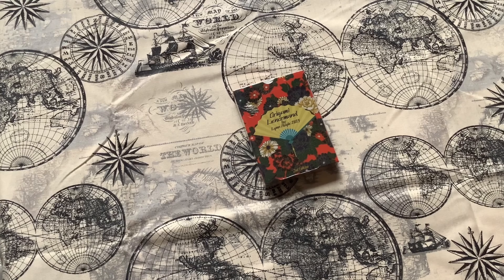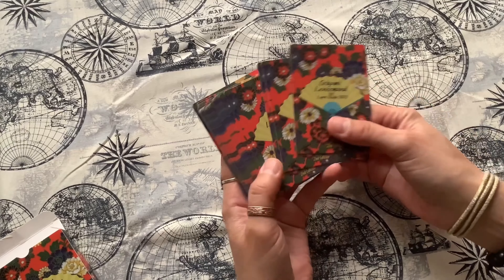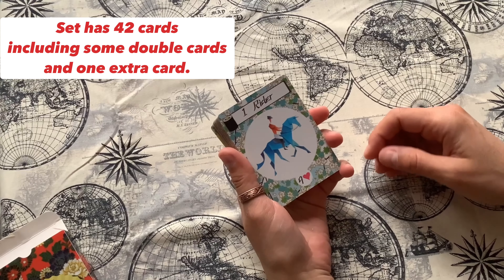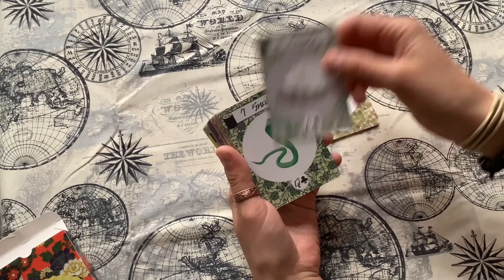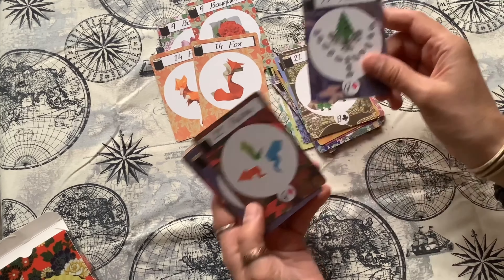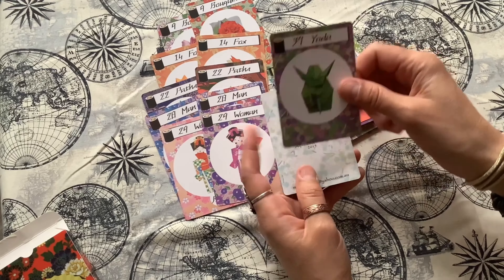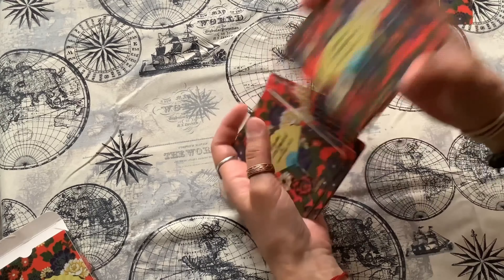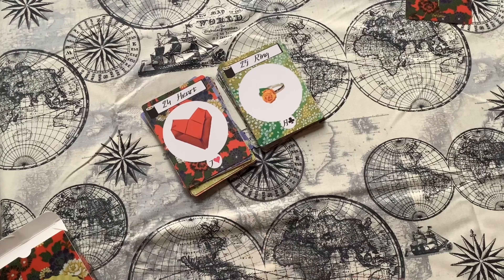Unpacking and Review on Origami Lenormand Oracle Cards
Please give me 5 stars, it will help my channel there.
BTC: 3GSxy1qboMvn2eAzdKFX6FmzVXeJYeize8
ETH: 0xA22415cCB12fA74EB9057Cd16A9548DcE1491Cb3
Please give me 5 stars, it’ll help my channel there. Thank you 😊 Thank you all who’s helping my channel

BTC: bc1qpkdcdgsx2e93f3j2ty922zmaupezqkvmxa8yjf
ETH: 0xf4c7Fe72d3875b630df0D1Cd22EaA4f2E57Fd55B